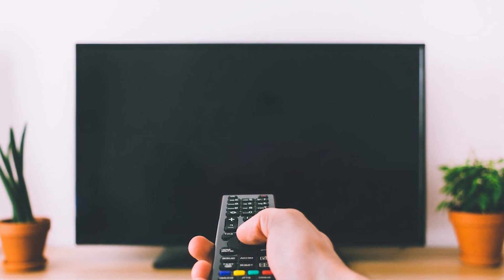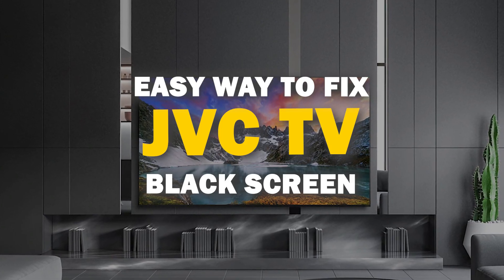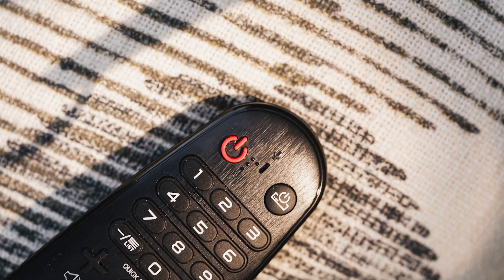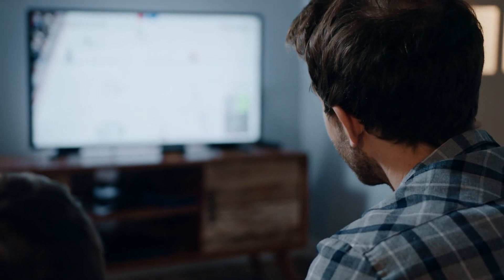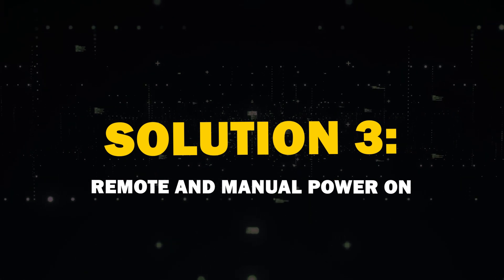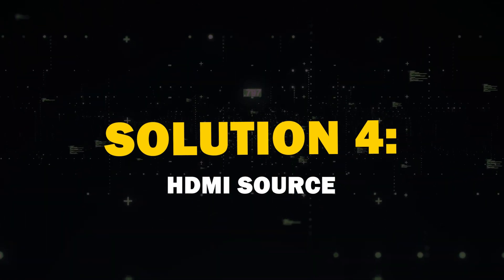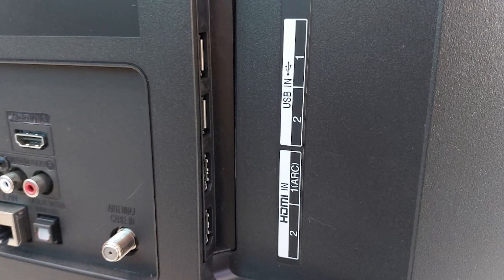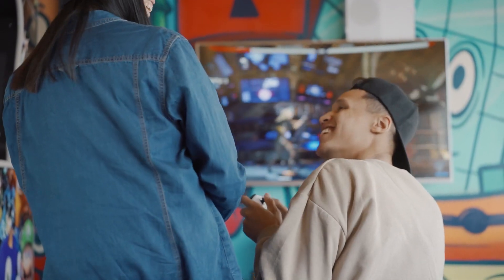JVC TV Won't Turn On? Easy Fix for a Black Screen!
Here are some easy fixes for you if you are having issues with your TV or have a black screen.

Get one of these great TVs here:
LG TV
Samsung TV
Sony TV

THE GEAR I USE:
My D
rone: